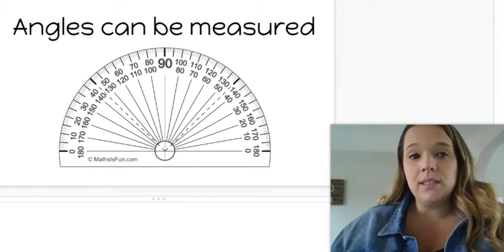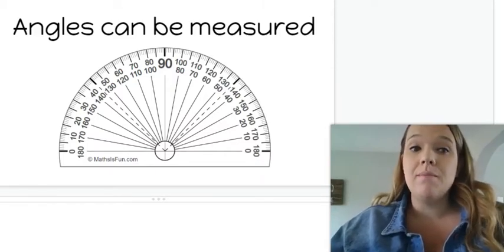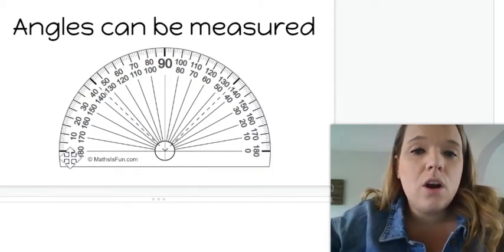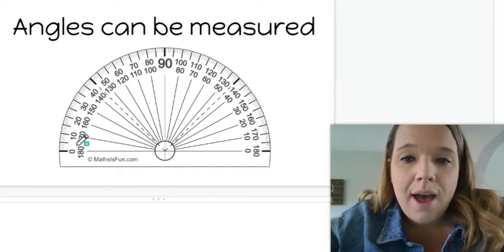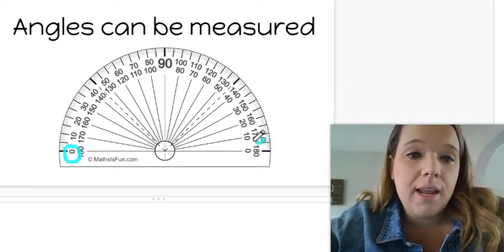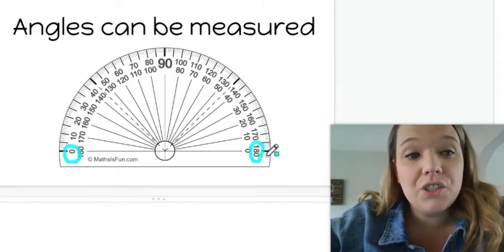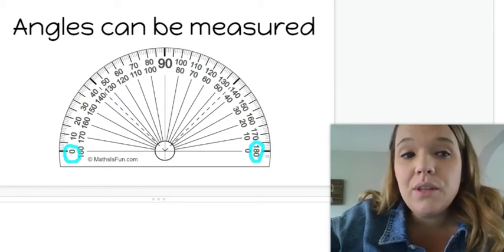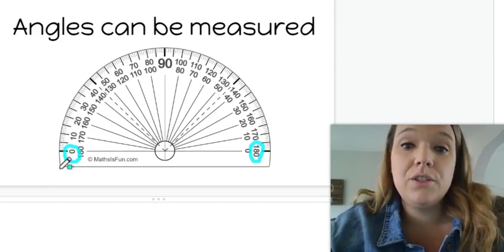Outer Scale 4 27 1